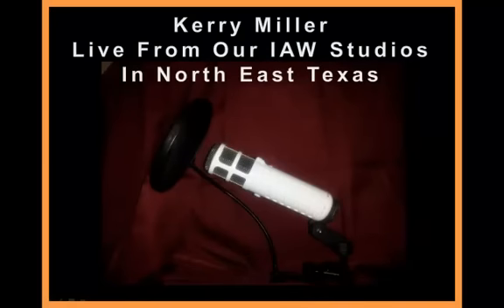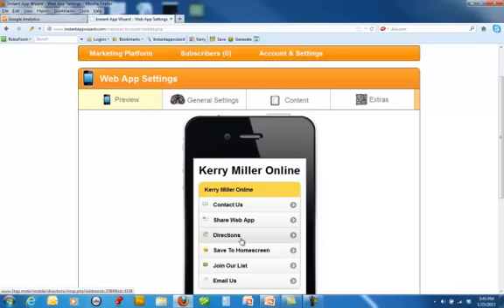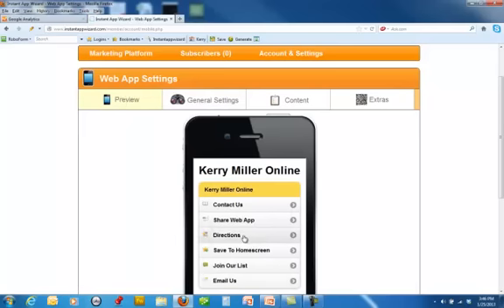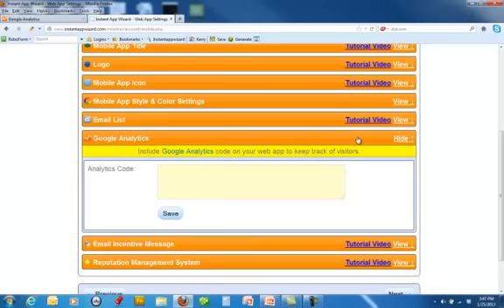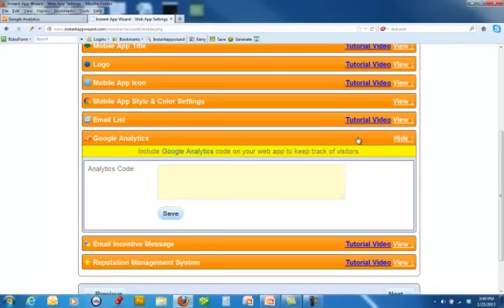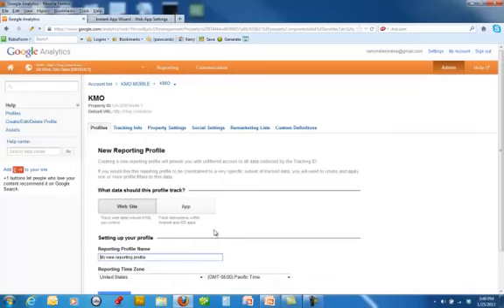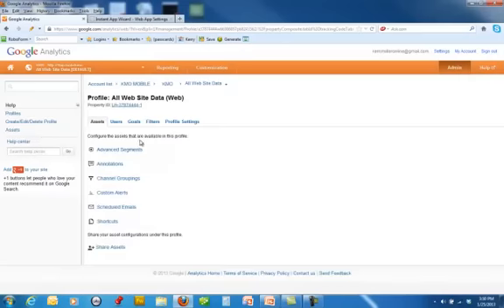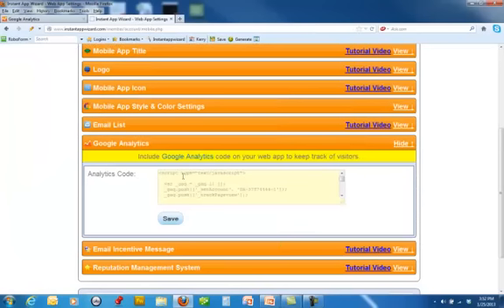Week 26 Google Analytics, Directions Tab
Week 26 Google Analytic s, Directions Tab